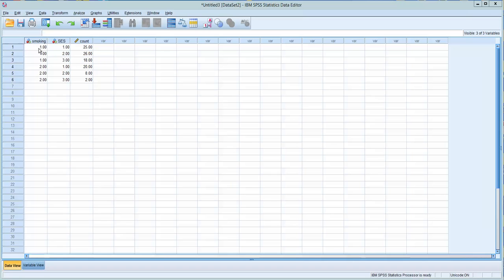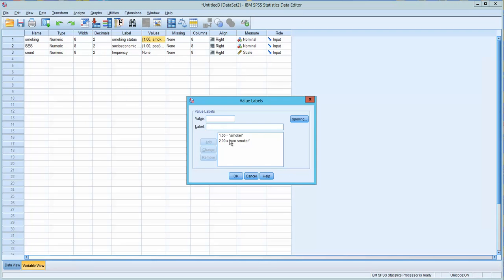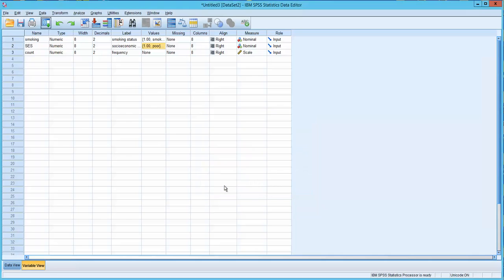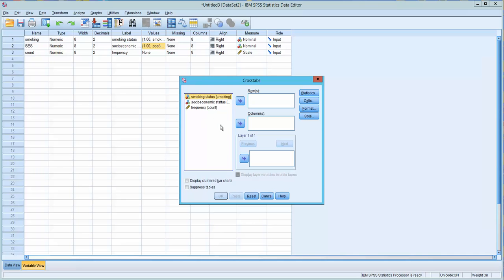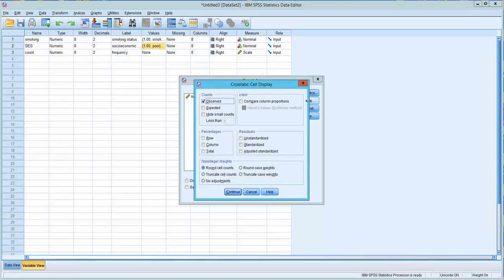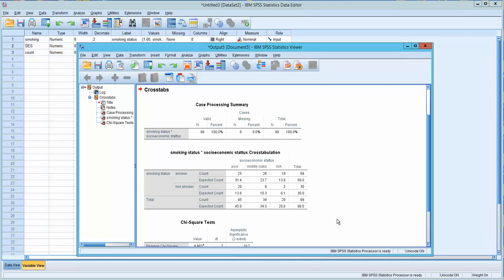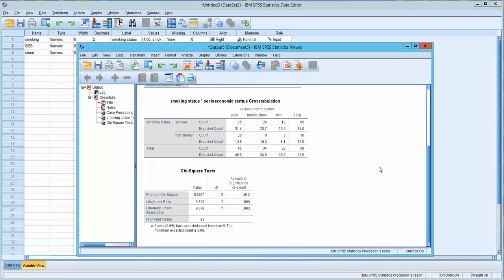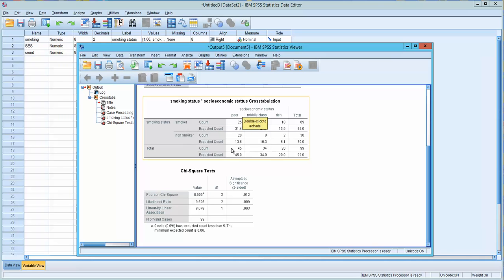SPSS Contingency Chi Square